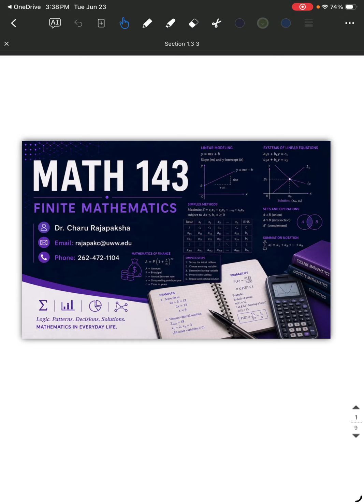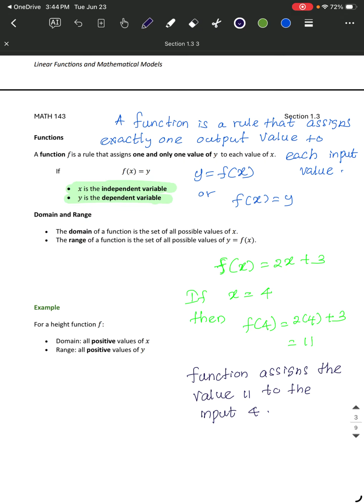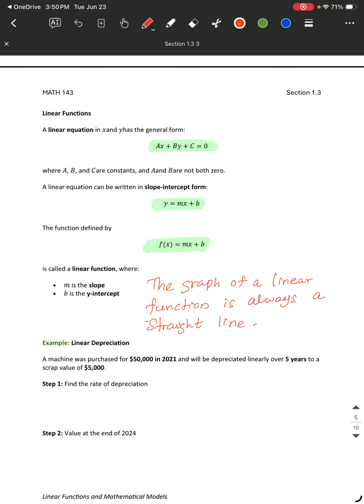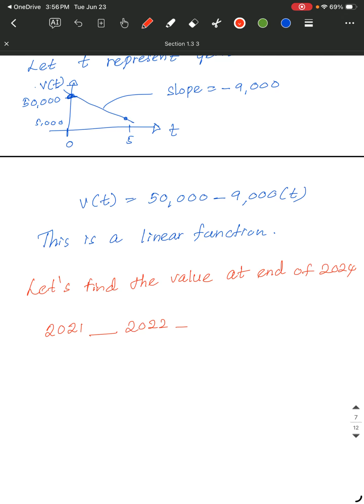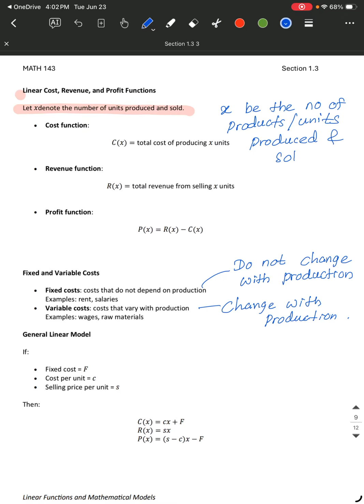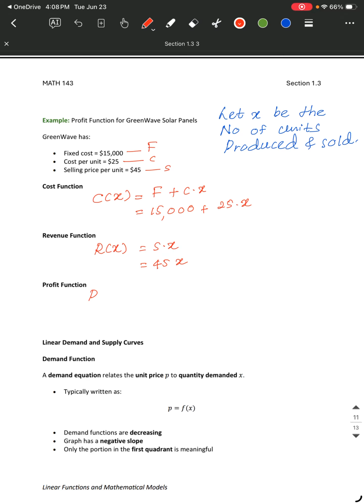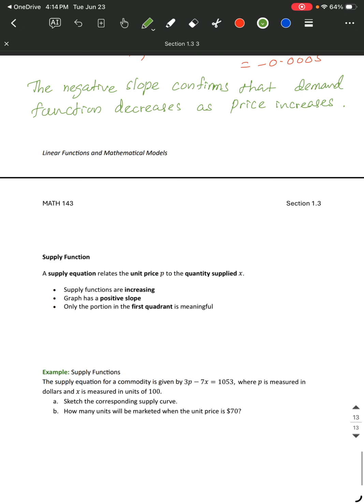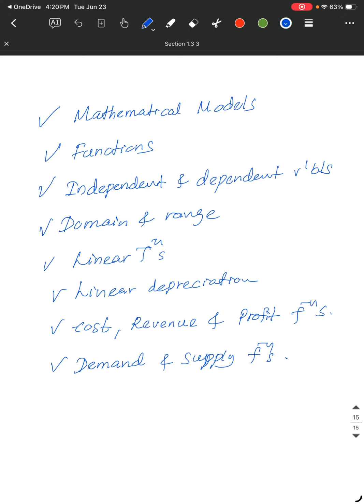MATH 143| Finite Mathematics | Chapter 1 : Straight Lines and Functions| Section 1.3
Mathematical Models | Functions | Domain and Range | Linear Functions | Linear Depreciation |  Linear Cost, Revenue, and Profit Functions | Linear Demand and Supply Functions